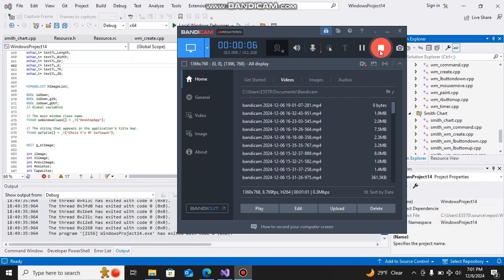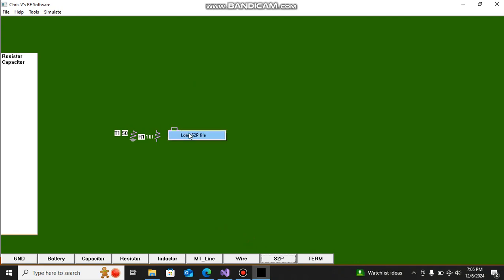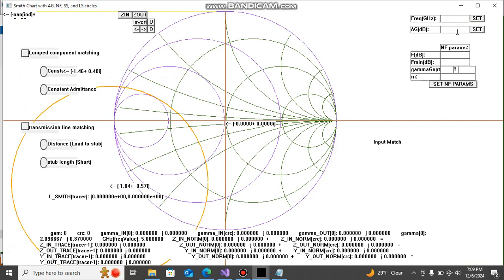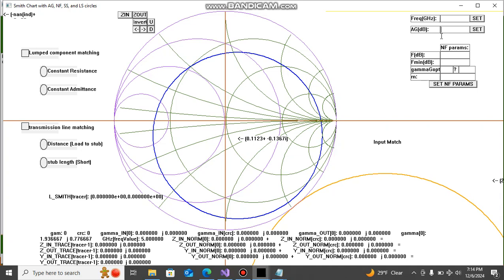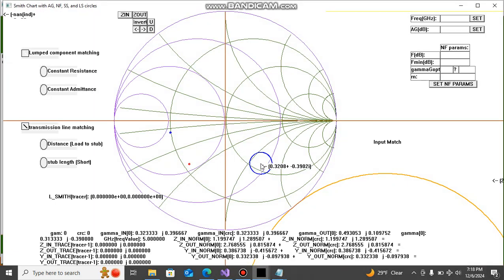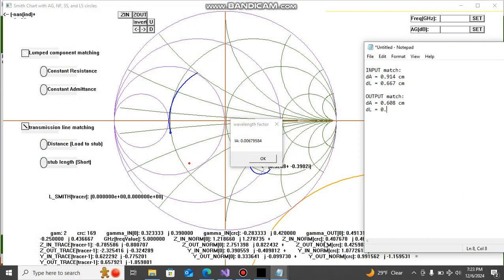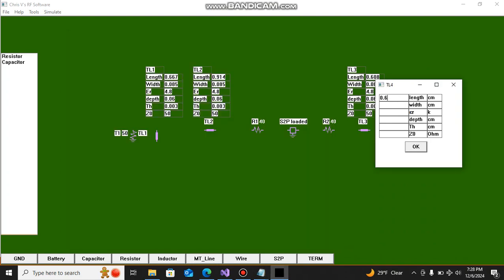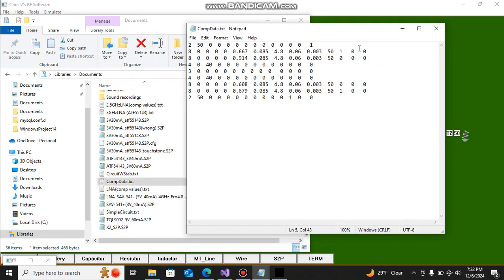(Update 5) - Design 4 GHz Pre-Amp using microstrip and S2P file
SOFTWARE IS ONLY COMPATIBLE WITH WINDOWS FOR NOW!